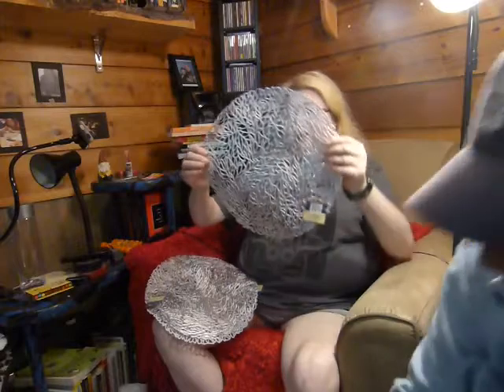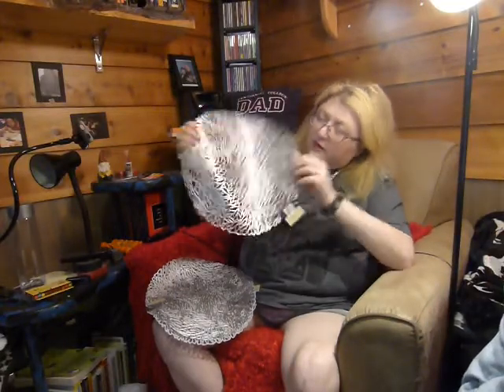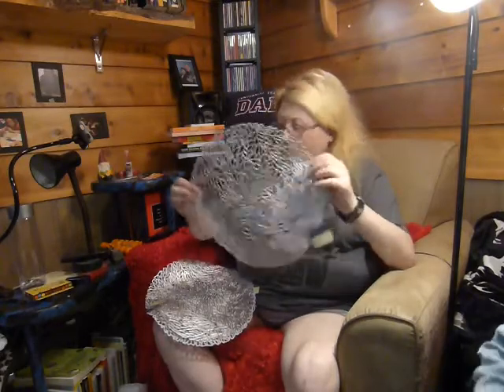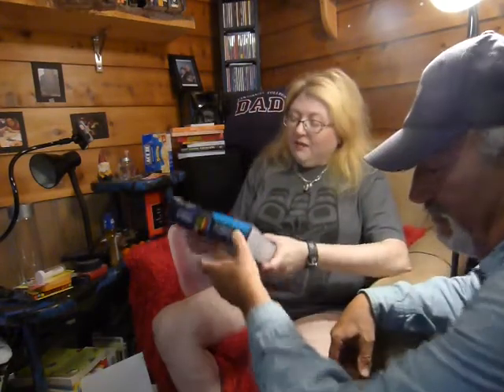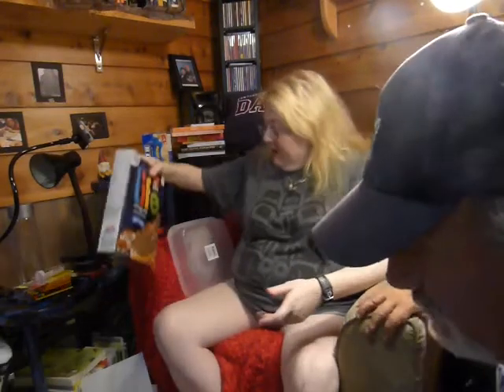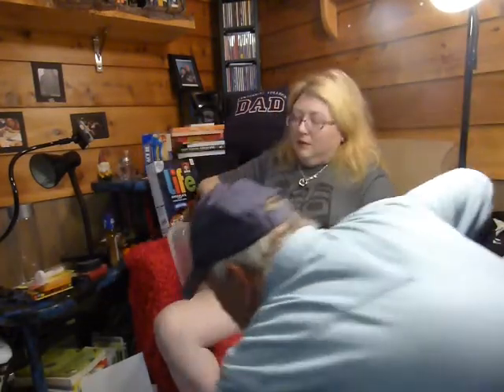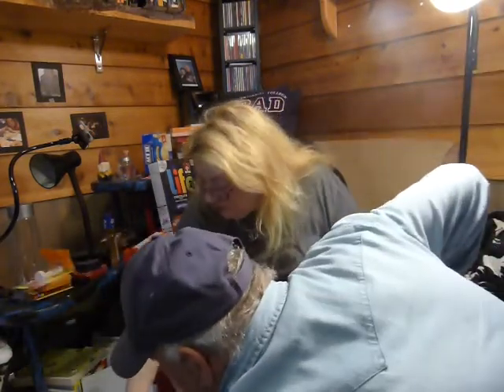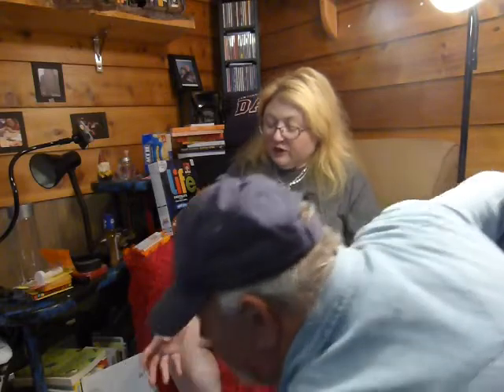Large Dollar store haul September 2021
Dollar store haul.September 2021 Canada. Enjoy